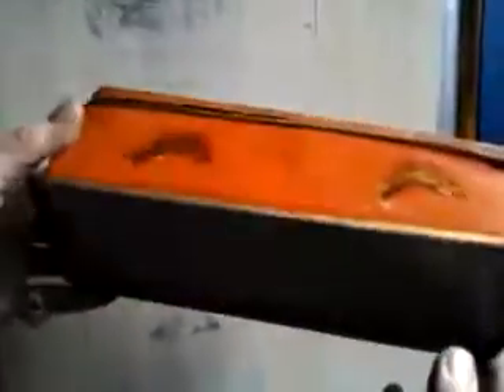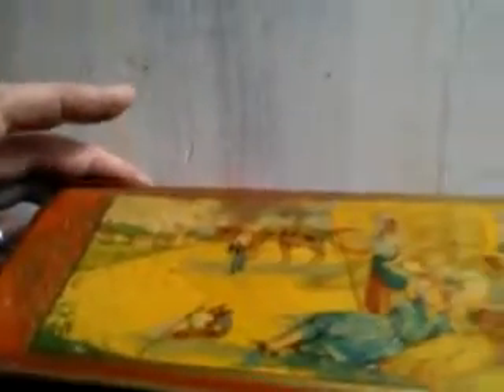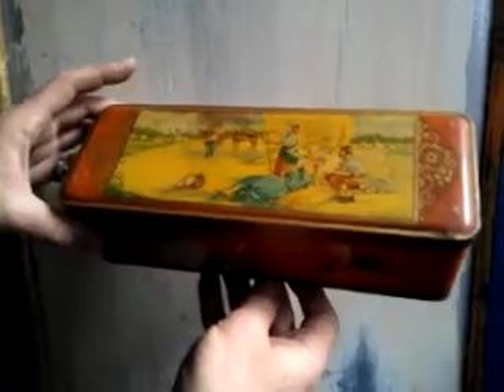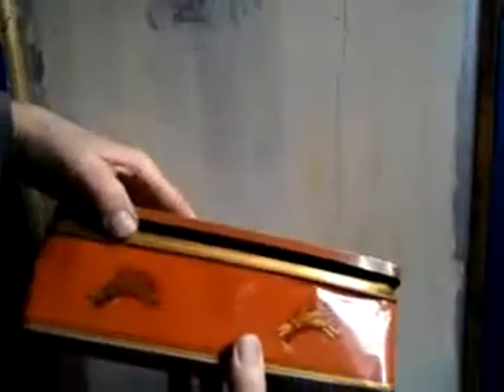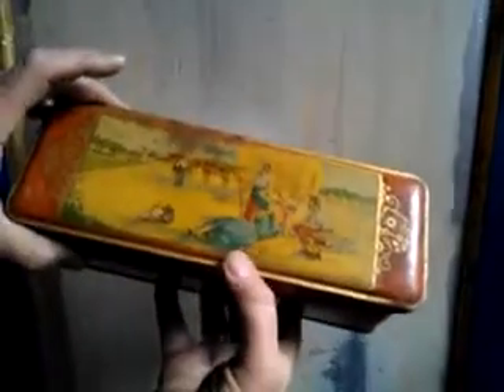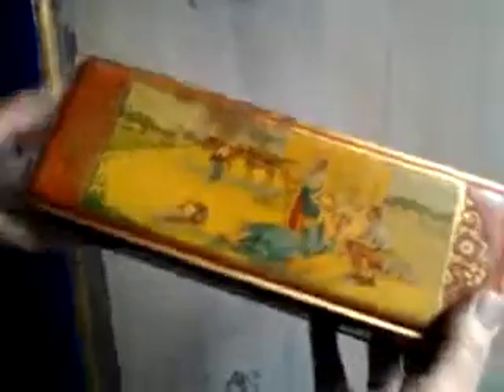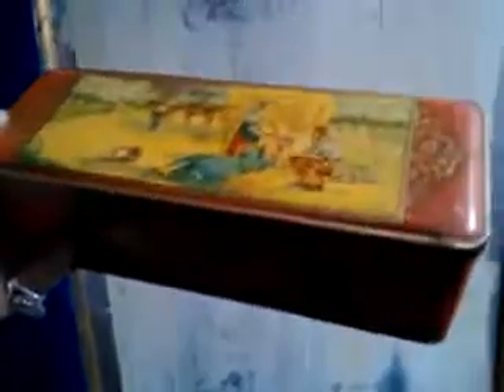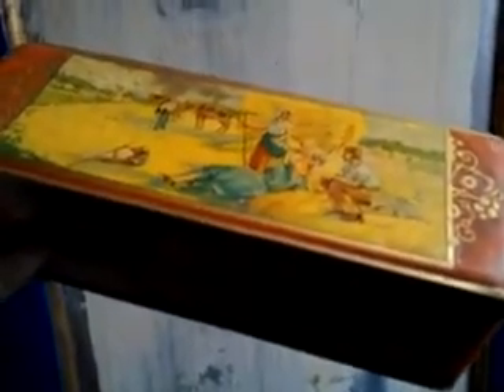HIGHLY COLOURFUL ORANGE 1940s FRENCH BISCUIT TIN with HAYMAKING SCENES